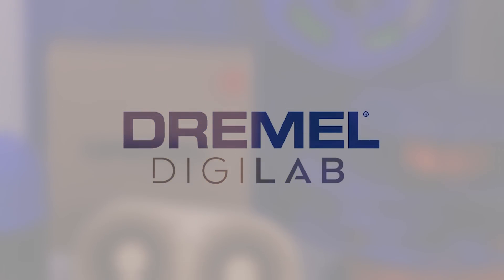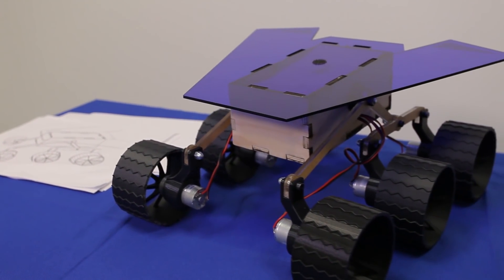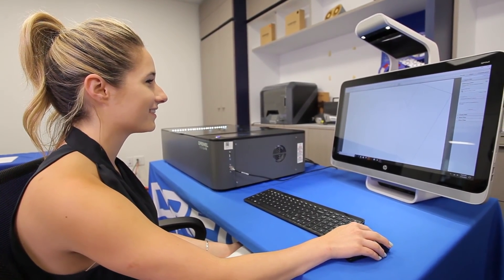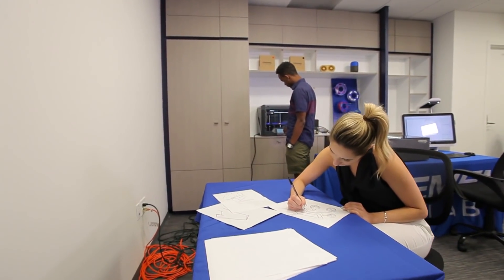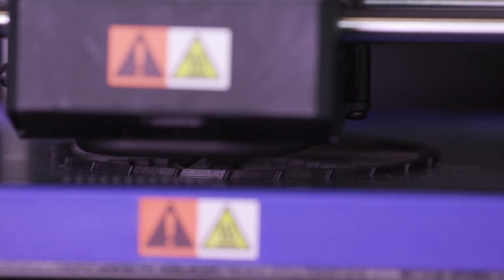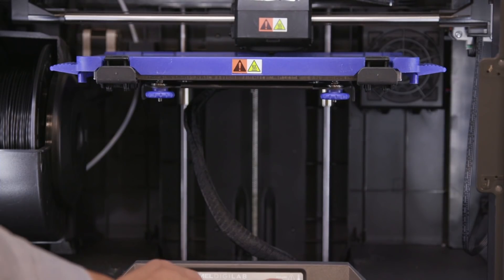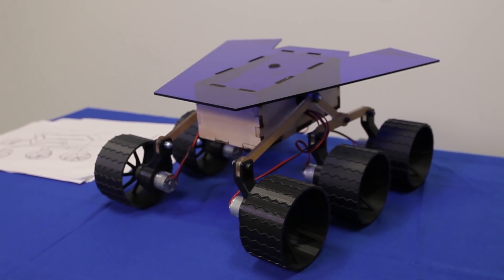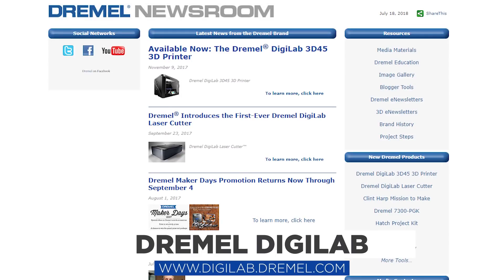Dremel DigiLab NewsWatch Review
Ideate, design,  and prototype your vision with the Dremel DigiLab Laser Cutter.